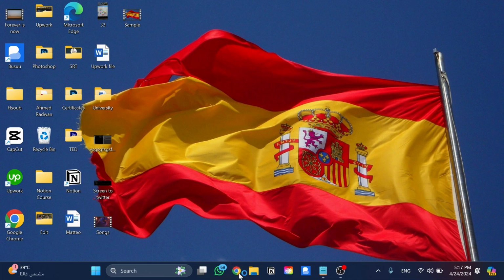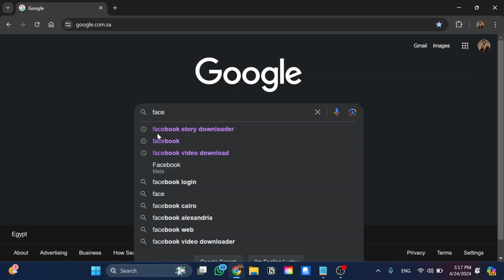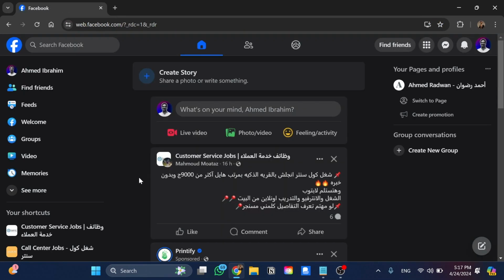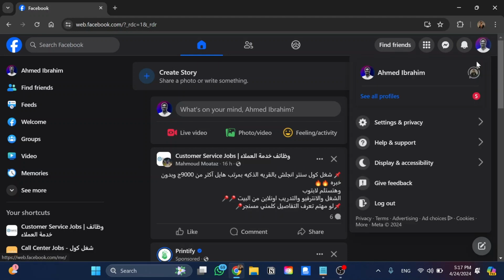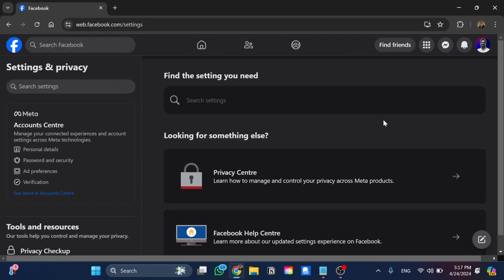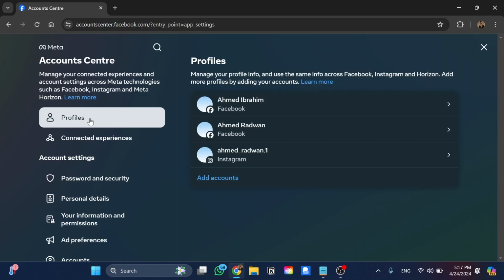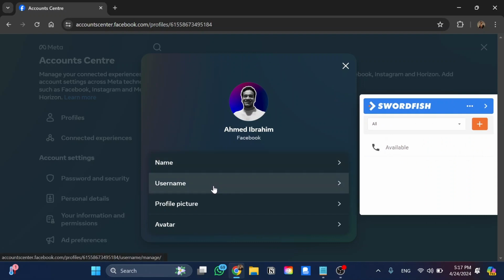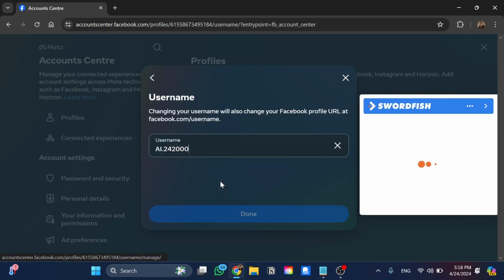How To Change Facebook Page URL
Unlock the secrets to altering your Facebook Page URL effortlessly with our step-by-step guide, 'How To Change Facebook Page URL.' In this tutorial, we'll navigate the process seamlessly, ensuring your page reflects your brand accurately. Don't miss out!